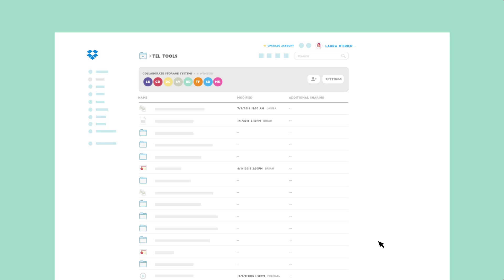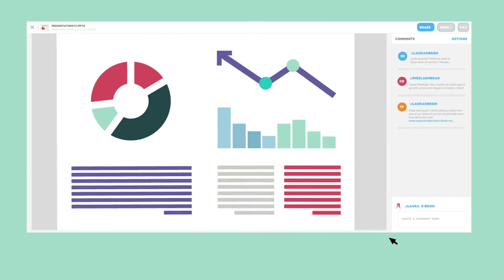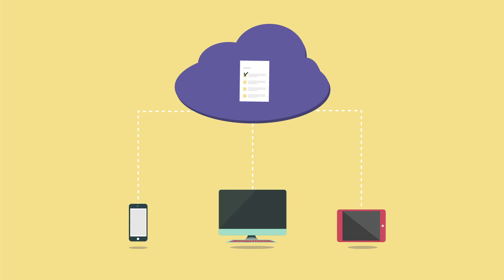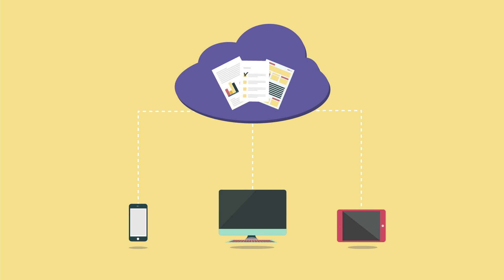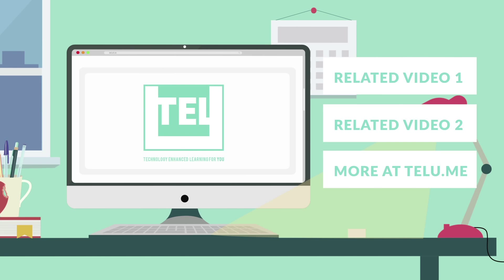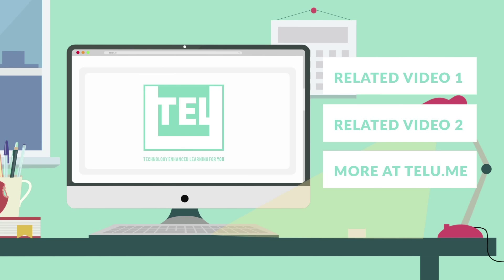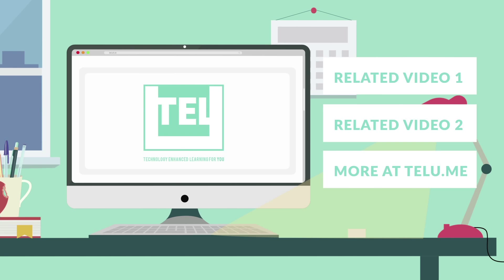Facilitating Students Managing Projects using Collaborative Storage Services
Collaborative storage services allow students to securely access shared documents at any time and from any place, so students have access whenever they need to. Students can update documents that are stored in the one place to prevent everyone in the team having separate and contradicting versions of the same group of documents (i.e.: “Version-itis”).